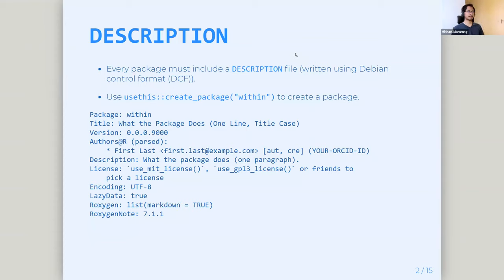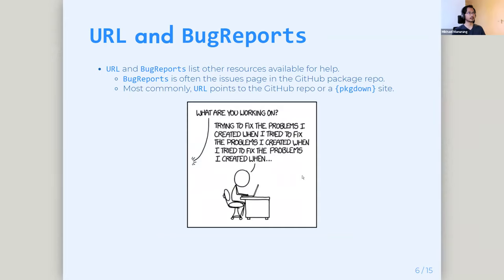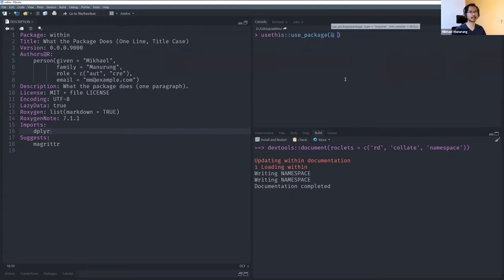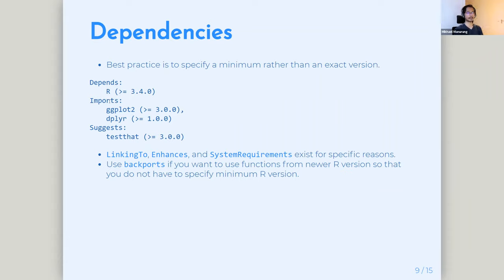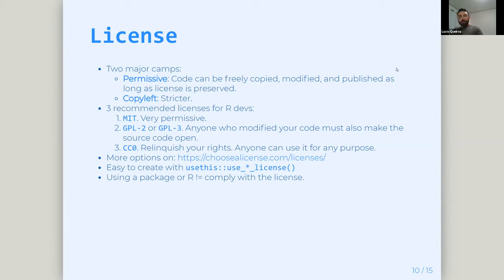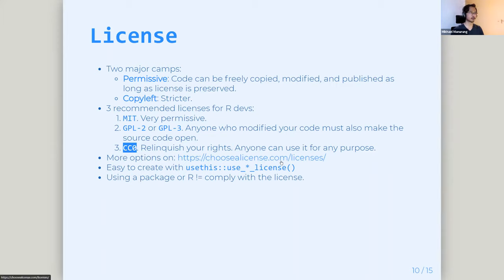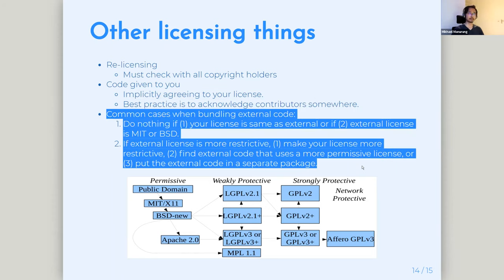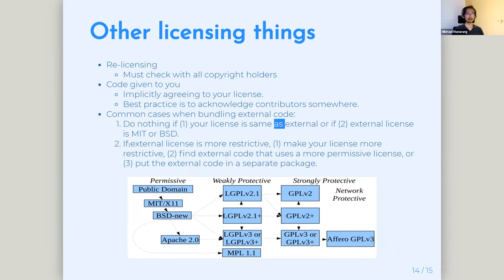R Packages Book Club: How do I describe my package? (2021-05-15) (rpkgs02)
Mikhael Manurung presents Chapters 8 ("Package metadata") & 9 ("Licensing") from R Packages by Hadley Wickham and Jenny Bryan on 15 May 2021, to the R4DS Book Club, Cohort 2.